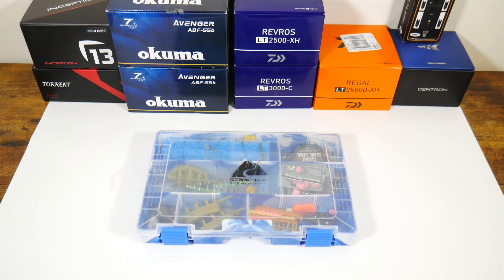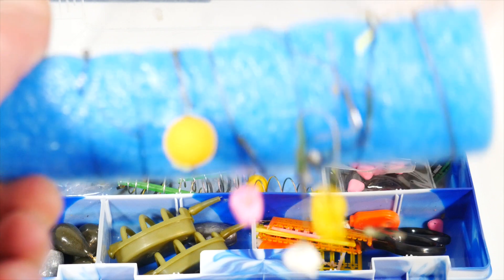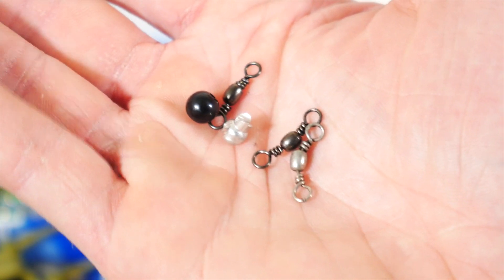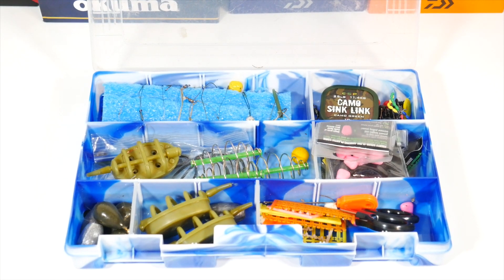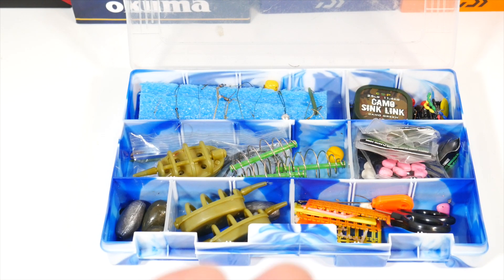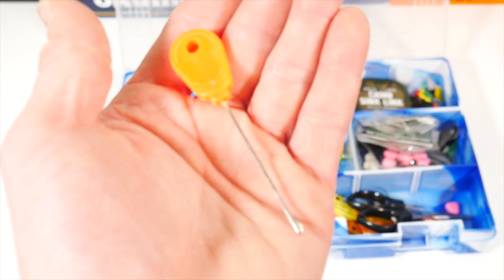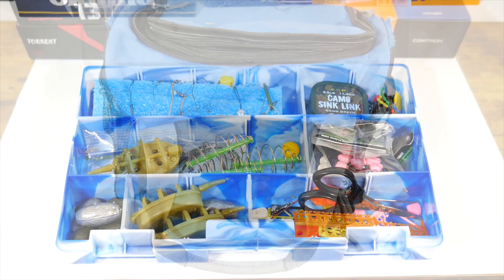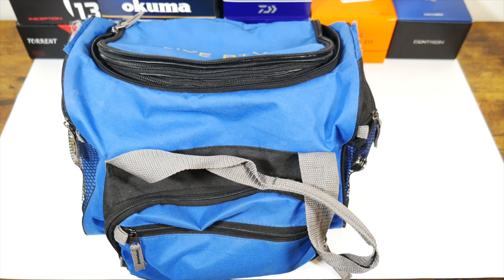My USA Carp Tackle Box/Kit 2023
Heres a look at what I bring carp fishing. Hope this helps!